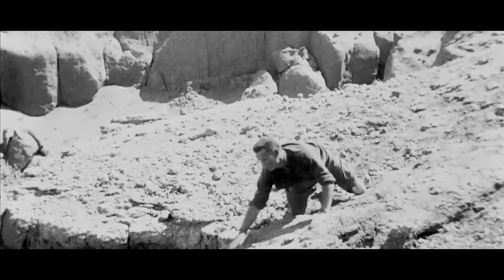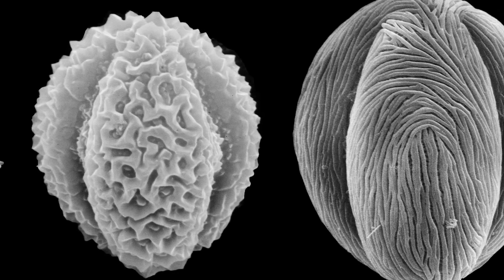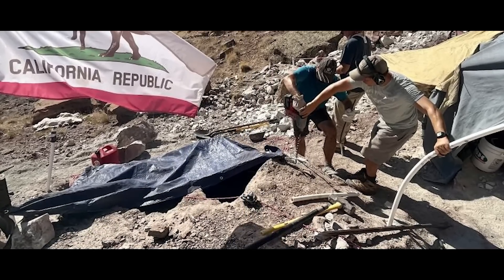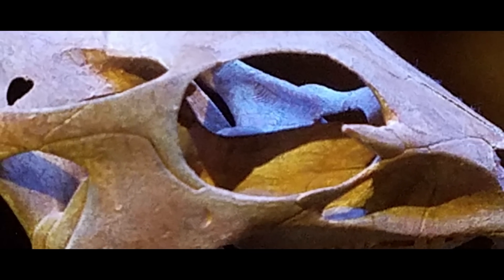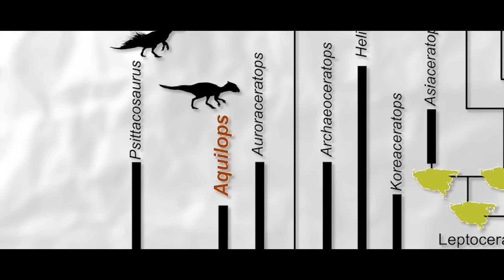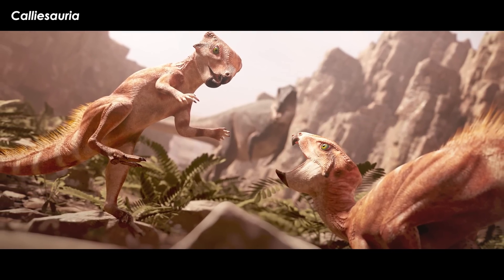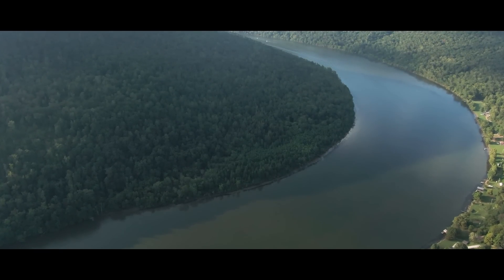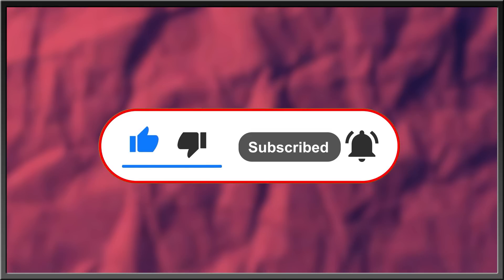This Tiny Horned Dinosaur Lived During The Most Dangerous Time On Earth...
Thanks to the parachute science of the early 1900s, much is known about some of the first forms of horned dinosaurs. These take the form of some of the most familiar Mongolian faces – Protoceratops and Psittacosaurus. However, in the century since these discoveries, many more have been made across Asia to fill in the gaps and stretch back the horned dinosaur evolutionary line to the Jurassic, with such fantastically adorable forms as Yinlong. However, none of these finds explain how these tiny little runners made it into North America and evolved into the largest horned dinosaurs to ever live. One find published in 2014 provides the best picture yet on what was going on with horned dinosaur evolution between Asia and North America.

Art in Thumbnail belongs to -

✅ MUSIC ✅
“Animal Planet’s The Most Extreme - Intro Theme” - PastEonsProductions
“Garden Dog Barbecue”
“Stone Tears” - State Azure
“Dust Devil” - D-Code
“Eddies Back” - Limitless OST
“Silver Citadel” - State Azure
“Else” - Paris
“The Most Extreme CGI Theme” - Diario’s Music

✅ RESEARCH ✅

Farke, Andrew A.; Maxwell, W. Desmond; Cifelli, Richard L.; Wedel, Mathew J. (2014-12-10). "A Ceratopsian Dinosaur from the Lower Cretaceous of Western North America, and the Biogeography of Neoceratopsia". PLoS ONE. 9 (12): e112055. Bibcode:2014PLoSO...9k2055F. doi:10.1371/journal.pone.0112055. PMC 4262212. PMID 25494182.